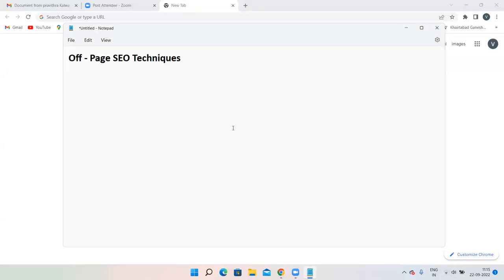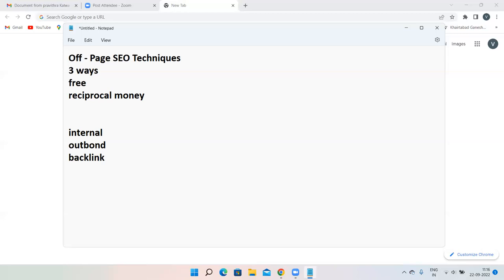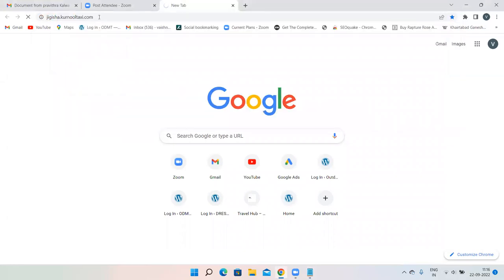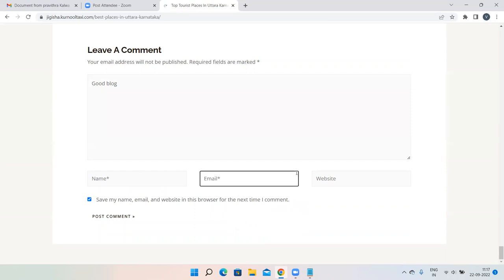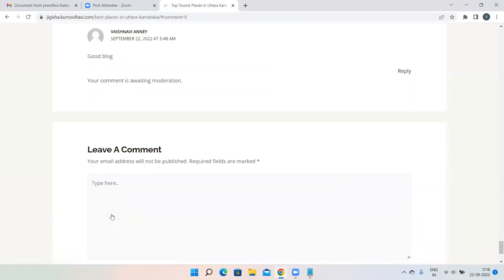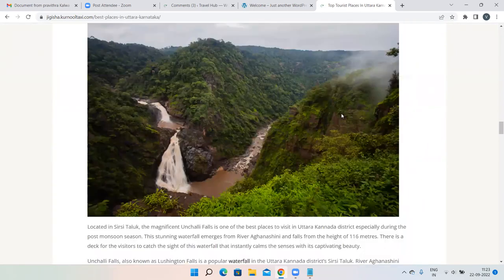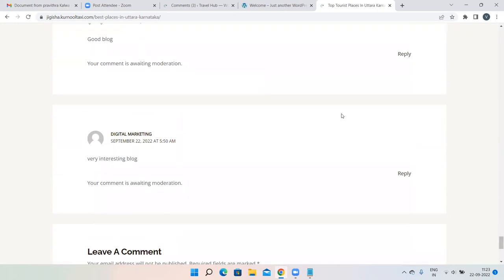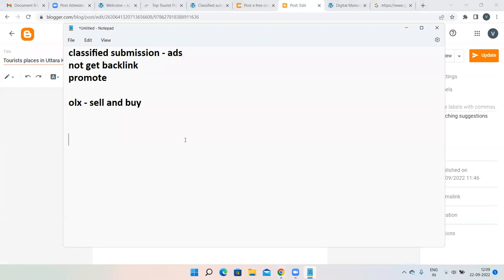What is a Backlink| How to create Web 2.0 Sites| Blog Commenting| Image Submission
In this video I have explained the topics listed below;
Backlink: A backlink is a link created when one website links to another. Backlinks are also called "inbound links" or "incoming links."

Web2.0 Sites: It is absolutely free. If you can’t afford an expensive name and hosting, you can use these sites to start a free blog. One of the most effective ways to boost your search engine rankings is to build backlinks. One of the best ways to get free backlinks is to use Web 2.0 platforms. The utilization of these sites will surely improve the ranking and traffic to our website.

Blog Commenting: Blog commenting is designed specifically for blog sites where bloggers, blogs, and blog readers interact with one another and readers can provide immediate feedback on the blog. The term “blog commenting sites” refers to websites where internet users can express themselves by giving their comments on a post they’ve read.

Image Submission: If you have a lot of images on your website, you should upload them to image sites and forums. Make sure they’re optimized with the appropriate URLs, titles, and alt tags. When visitors search for images, they’ll be directed to your site via the images you’ve uploaded, just as they would for text-based searches.

Our Digital Marketing Course Syllabus 2022

1.Website Designing
2. SEO
3. Google Ads
4. Social Media Optimization
5. Social Media Marketing
6. Email Marketing
7. Google Analytics
8. Blogging
9. YouTube